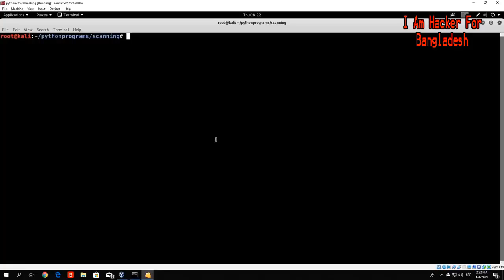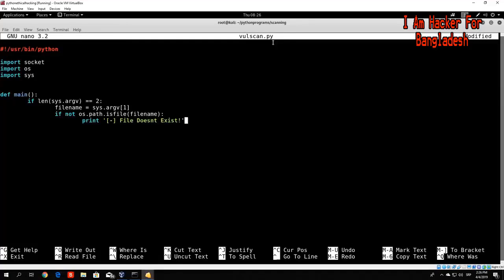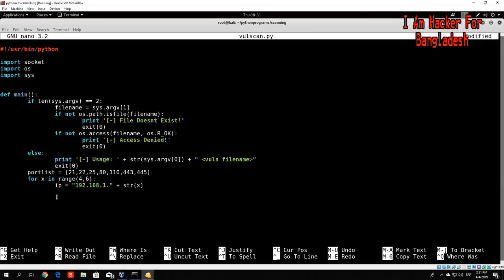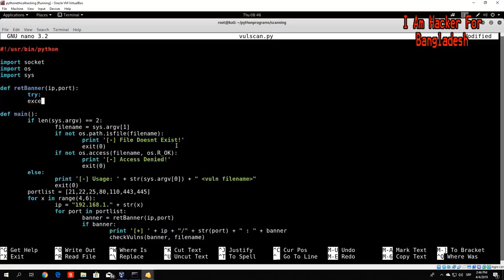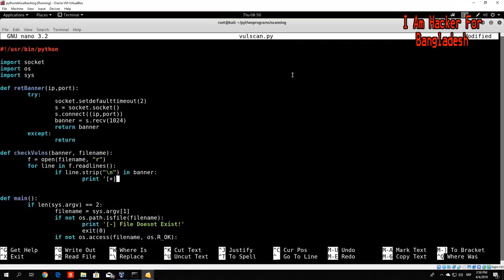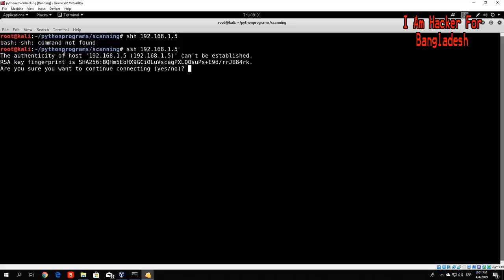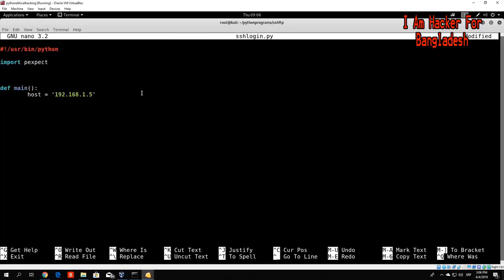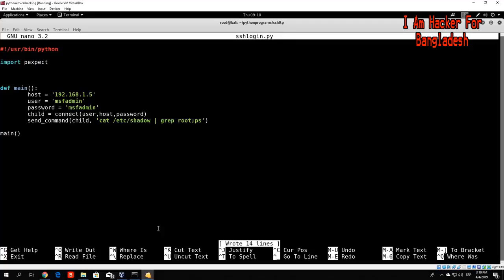Python ethical Hacking full tutorial part 5